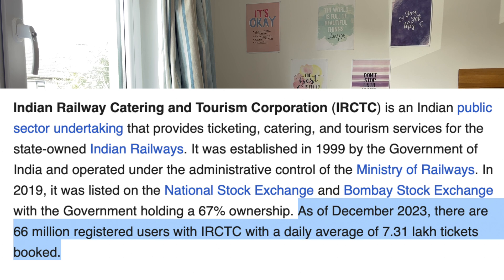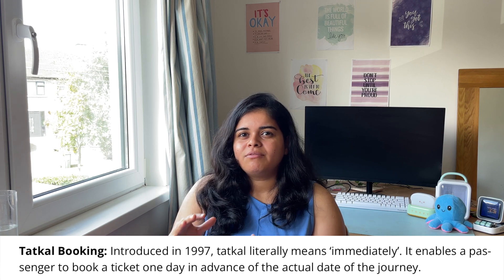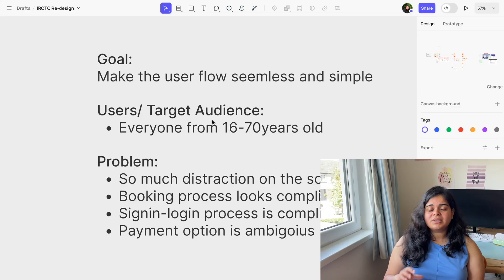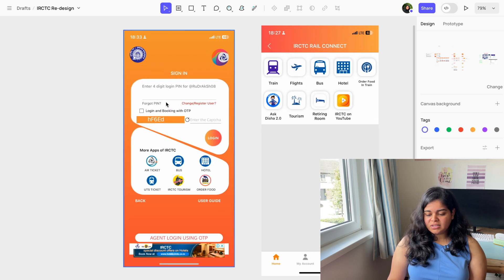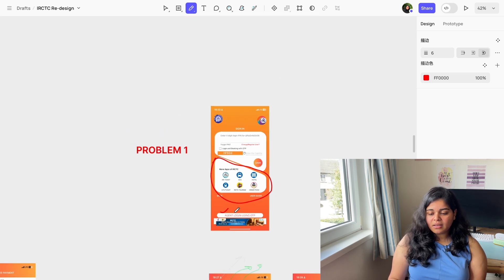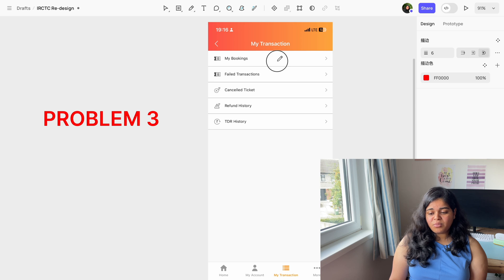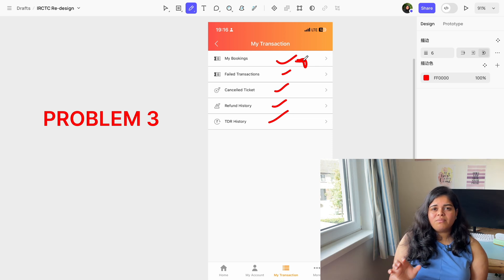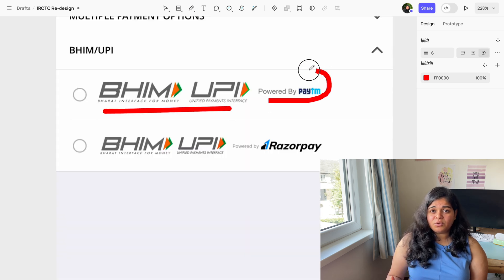Level up your UX design skills in 15 minutes!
⏳ TIMESTAMPS ⏳
0:00 Intro
0:36 Design Critique
3:25 Problem in sing-in page
4:13 Problem in home page
5:32 Problem in transaction page
6:12 Problem in payout page
8:46 Redesigning the App
15:45 Before and After changes
16:07 Final Design

✨ Wanna become a self taught designer?

UX Design and UX Research ebook: theeswatirai.gumroad.com